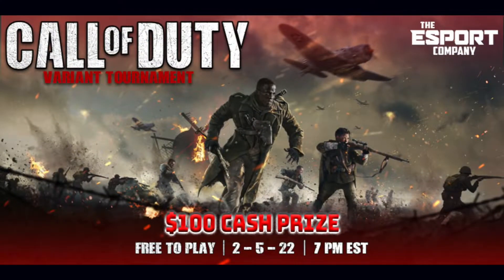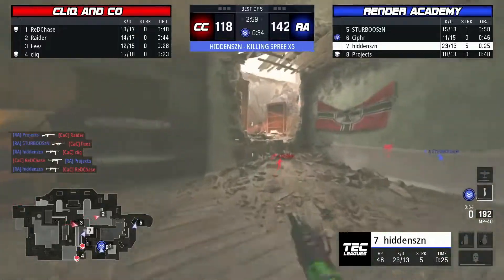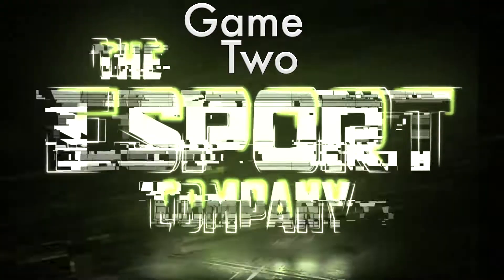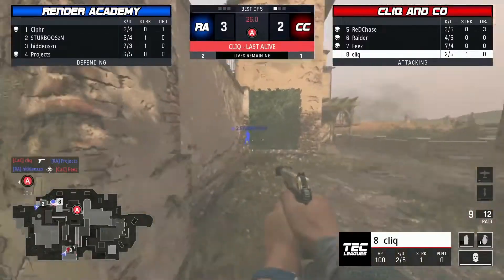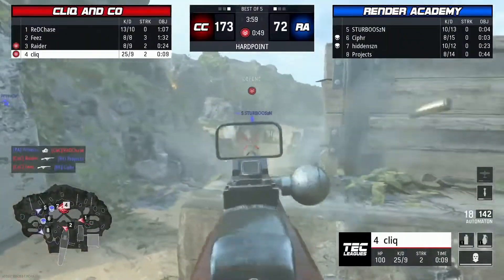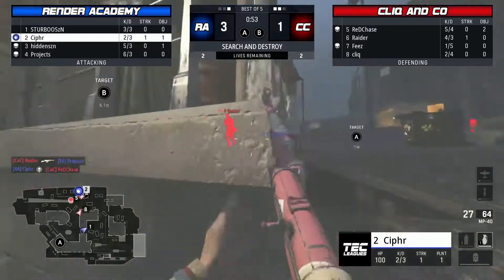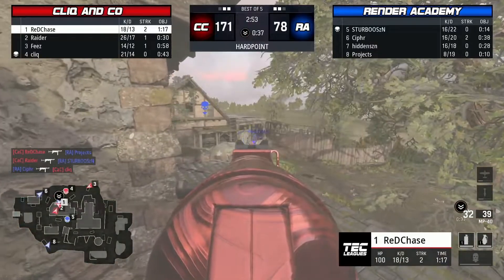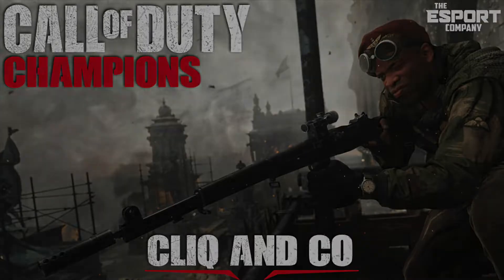CoD Vanguard Championship Recap Winter 2022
Here are the best plays from the championship game of the off-season CoD Vanguard tournament. Watch as Cliq and Co take home the $100 cash prize!